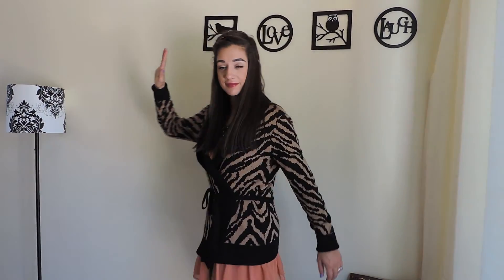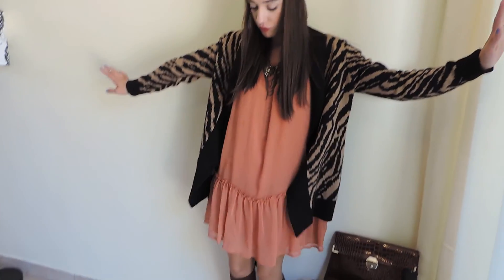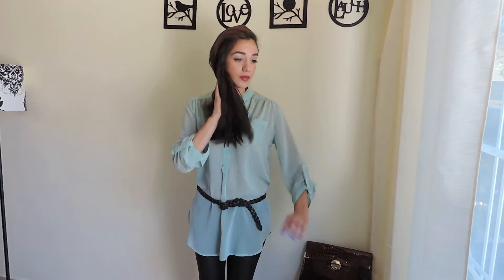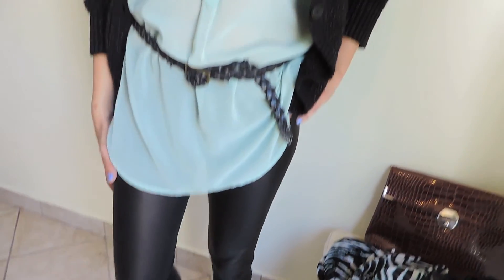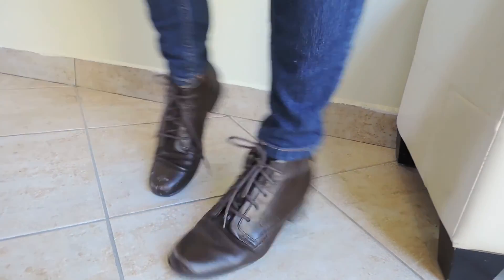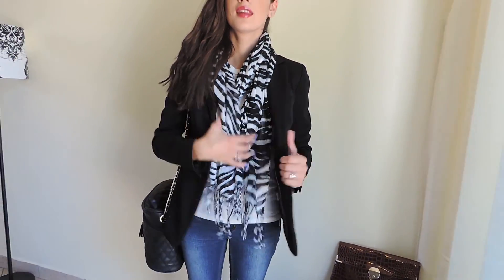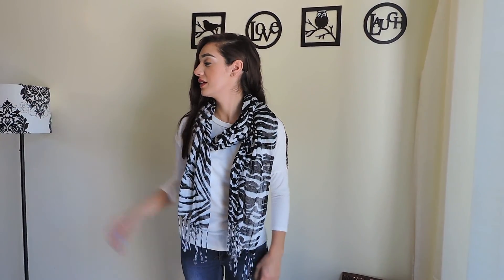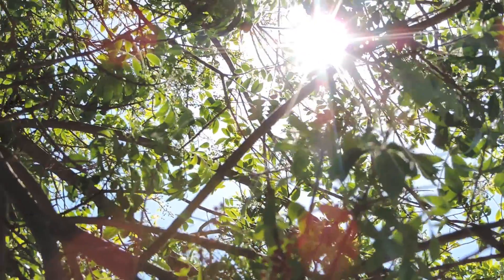Unleash Your Wild Side: 3 Animal Print Outfits w/ NGE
Animal print is maybe one of the trickiest styles in the fashion world, but don't worry, NGE has some tips and tricks on how to look, flirty, fierce, and fashionable this season!

Which outfit did you like best?

Say hi to Danny Gee on Twitter: @DannyGee_